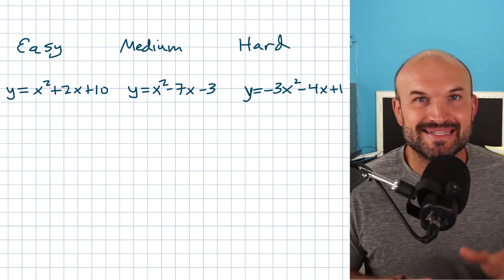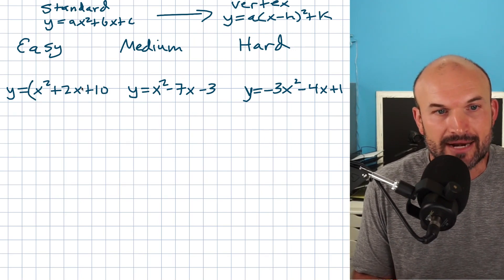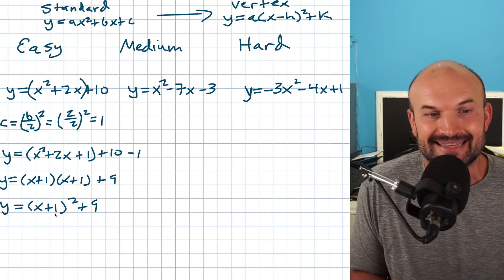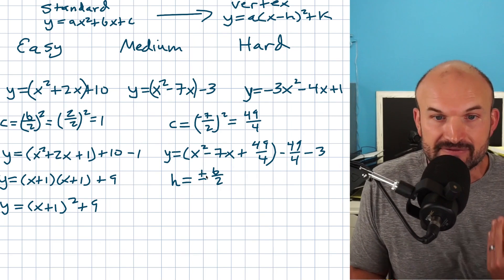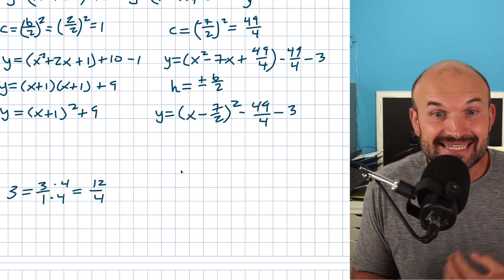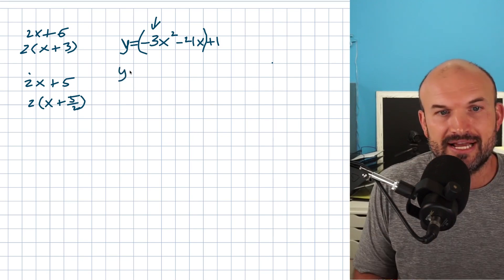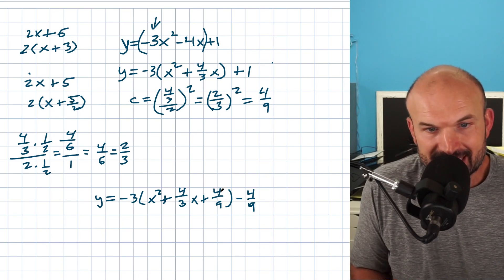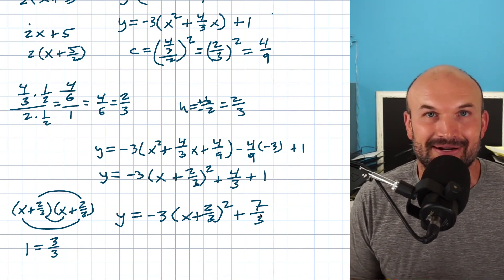Completing the Square Easy Medium Hard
In this video we will work on completing the square but working from basic to more advanced problems where a is not 1 as well as when

***Older Videos on Completing the Square ***